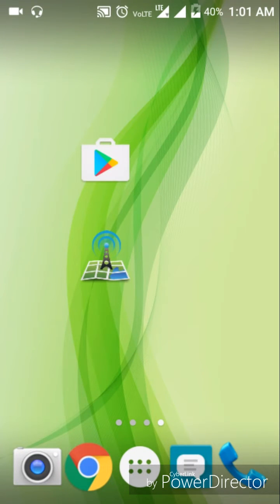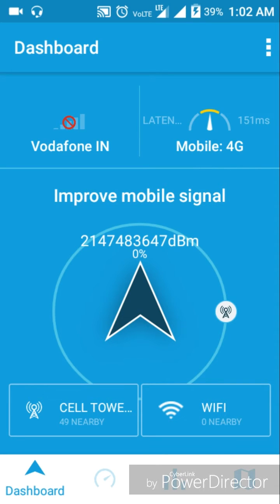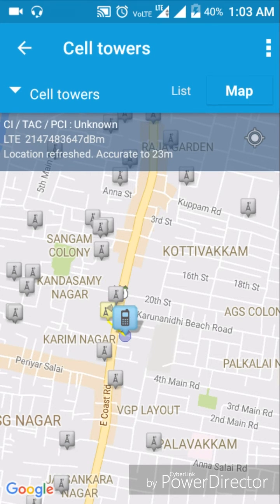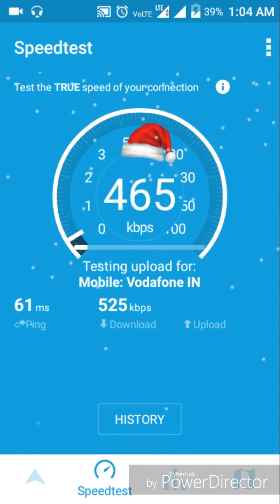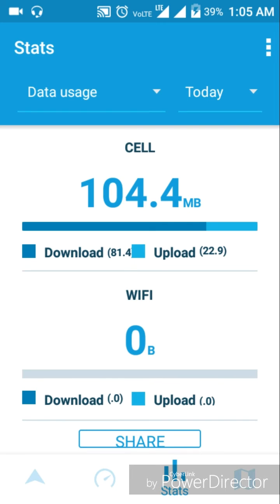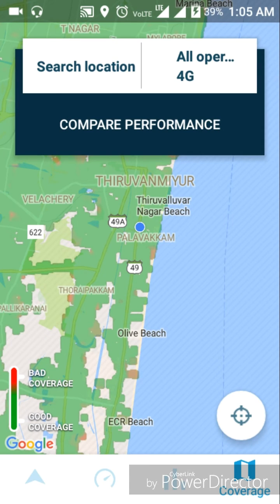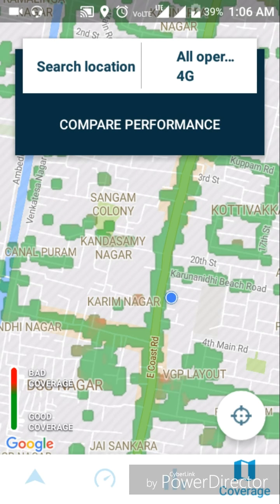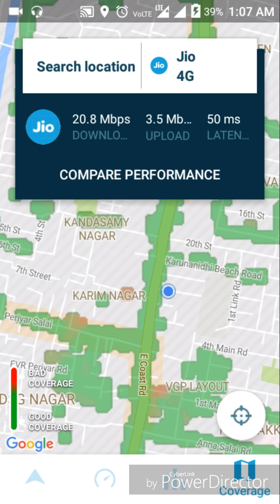How to increase internet speed in Tamil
OpenSignal you can see cell towers around you on a map, and the signal compass points you in the direction you need to walk in to improve your connection immediately.
✓ Signal compass points you in the direction your signal is coming from
✓ Map and radar view of cell towers and Wifi routers
✓ Speed test for download, upload and latency
✓ Coverage maps allow you see the best/worst places for 2G, 3G and 4G
✓ Maps also show network speeds and reliability
✓ See local cell towers
✓ Free and ad-free